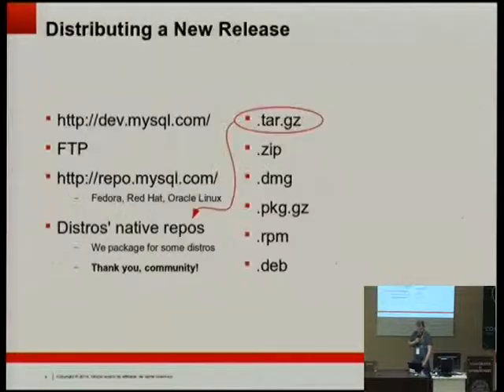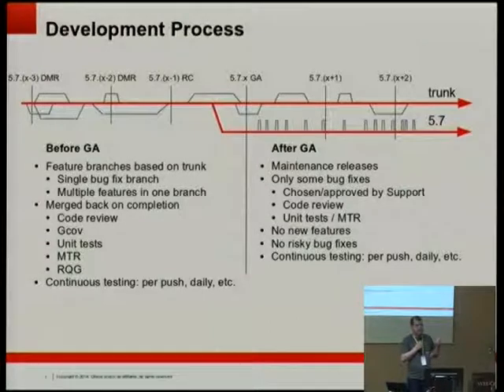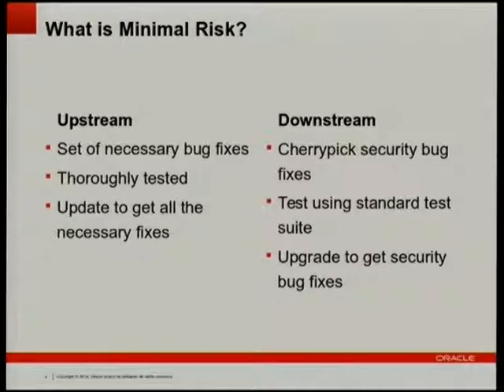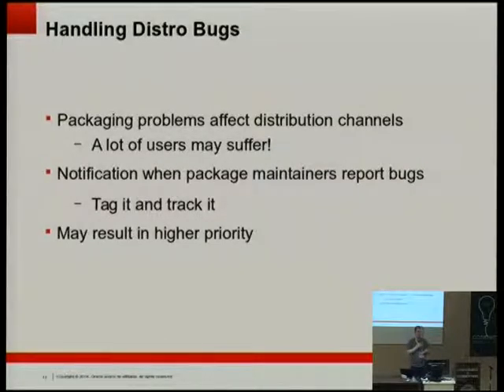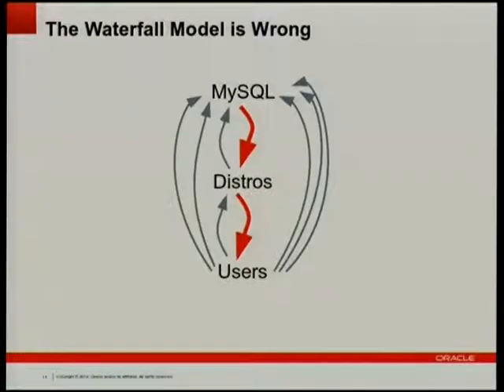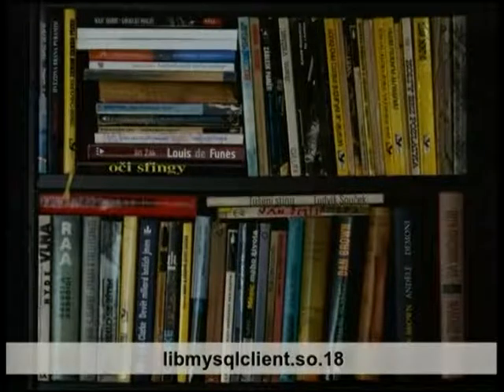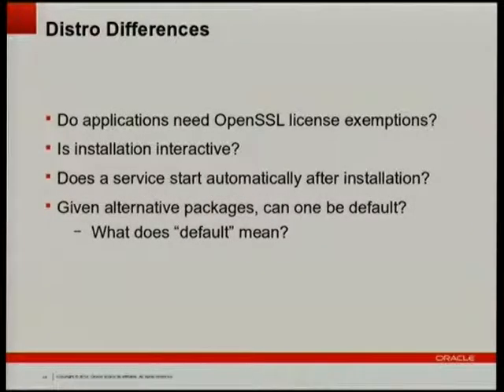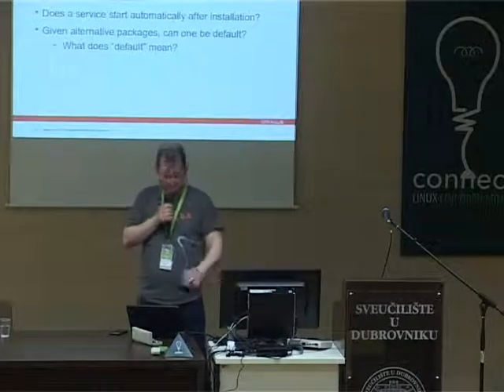osc14: Norvald Ryeng, The upstream view -- Package maintenance as seen from MySQL Engineering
MySQL is the world's most popular open source DBMS, with a large user
base on Linux, Windows, OS X, FreeBSD, Solaris, and others. At Oracle
we work with package maintainers in several Linux distros to deliver
high quality packages both in the distros and in our own repositories.

This talk focuses on how it is to be a fairly large project upstream
of several Linux distros. This includes handling differences between
distros, request for new functionality in stable releases, etc.